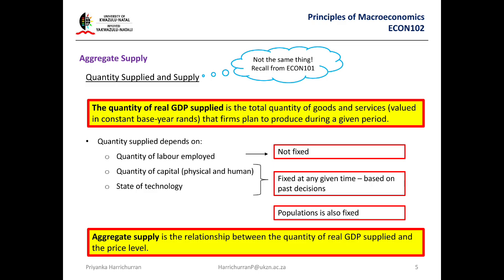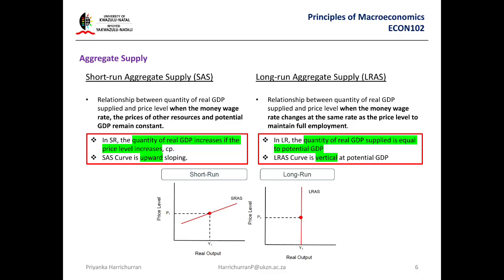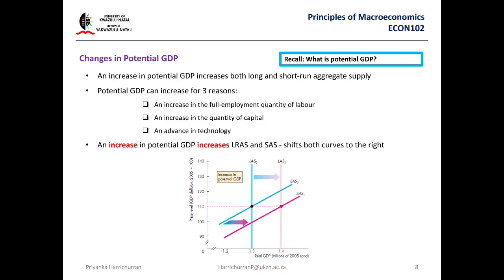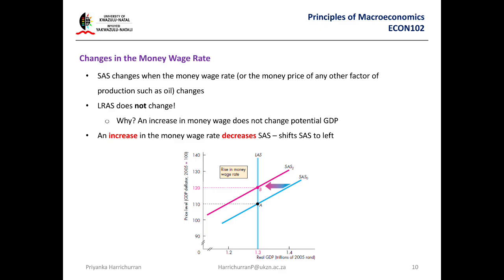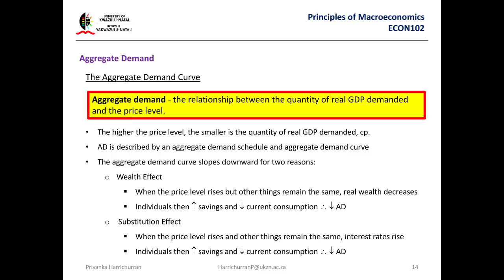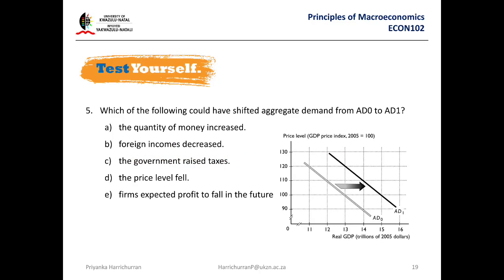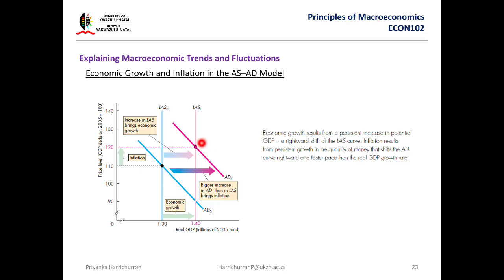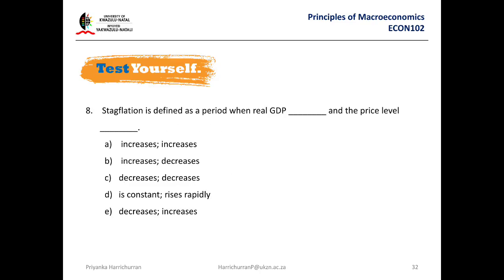Econ102 | Part 3 | Session 1 to 3